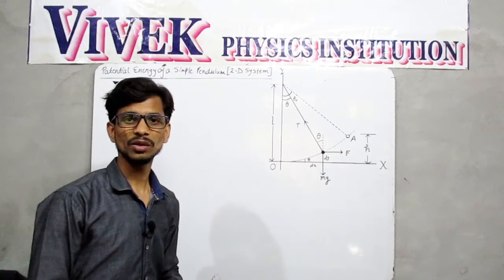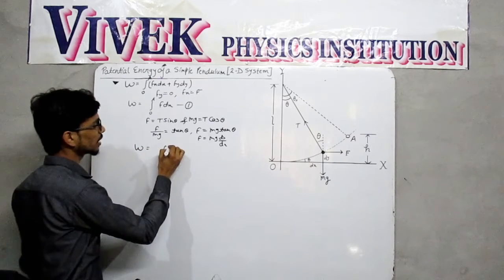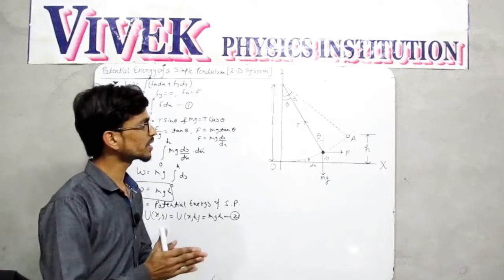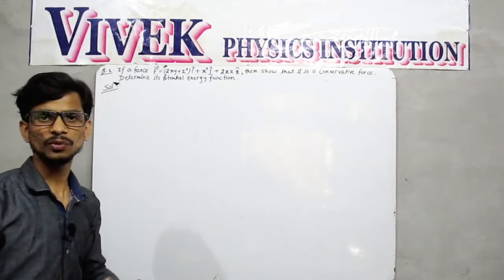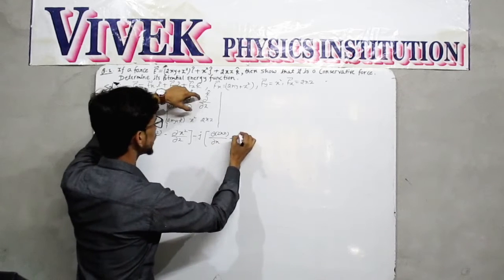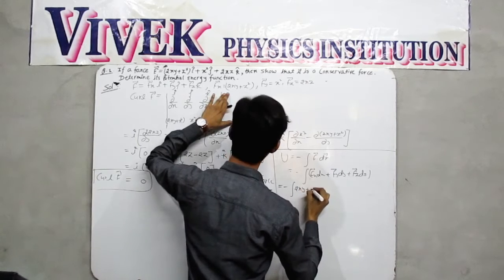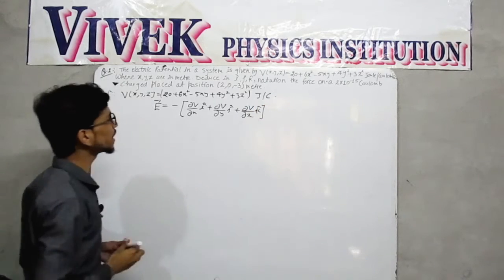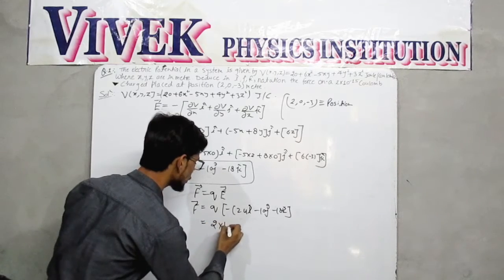Conservative Force And Non - Conservative Forces Part - 3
Mechanics And Wave - Motion, Energy In 2 Dimensional System (S.P.), Way to prove a given force a conservative or Non-Conservative, Other numerical Problem.